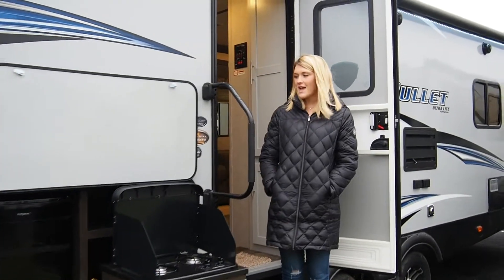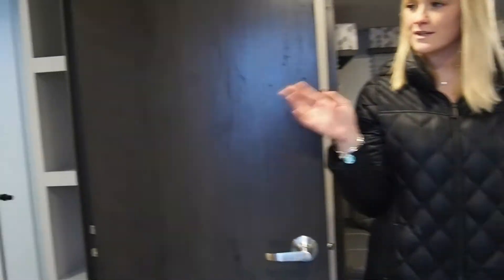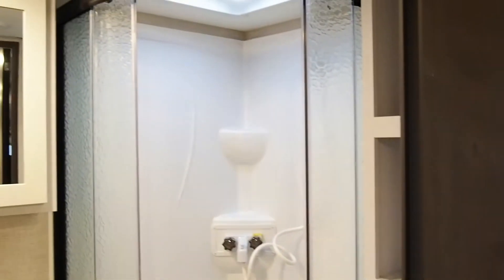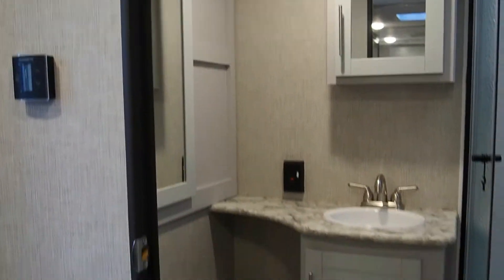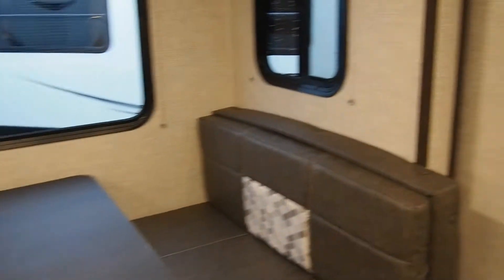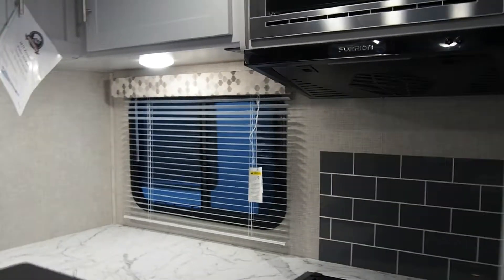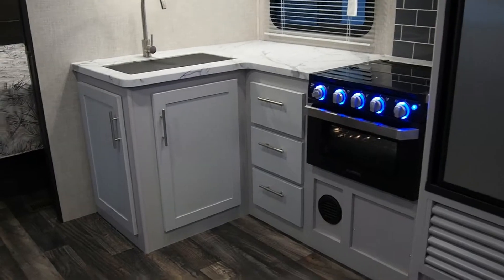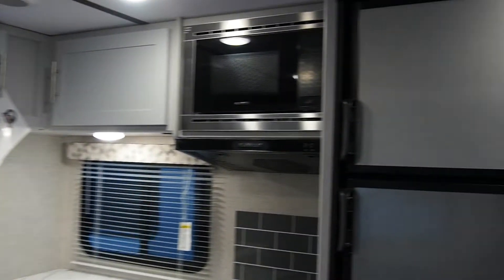2019 Keystone Bullet 261RBS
Modern Trailer Sales is a family owned & operated RV Dealership located 20 minutes north of Indianapolis.  We are also Indiana's Oldest RV Dealership and Only RV Warranty Forever Dealer.  With over 200 New & Pre-owned RV's in stock, we have just the RV you are looking for.  We carry Keystone, Forest River, Coachmen, Heartland, Crossroads, SylvanSport & Gulf Stream.

Presented by Paiton Keeney